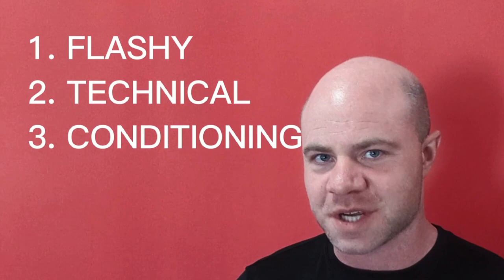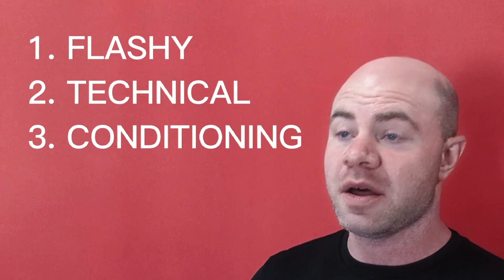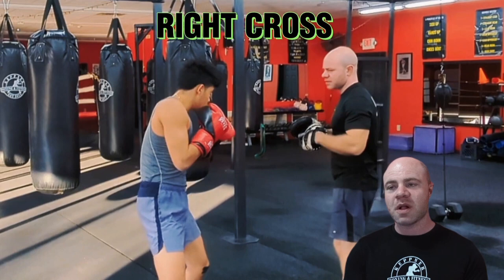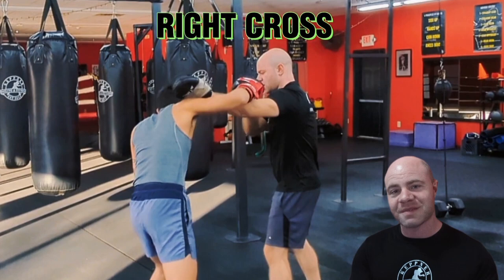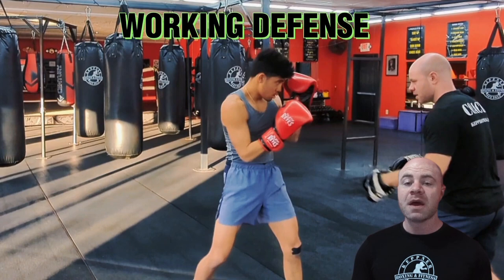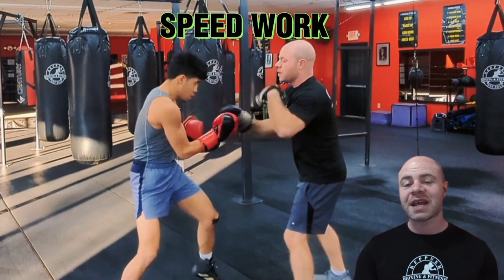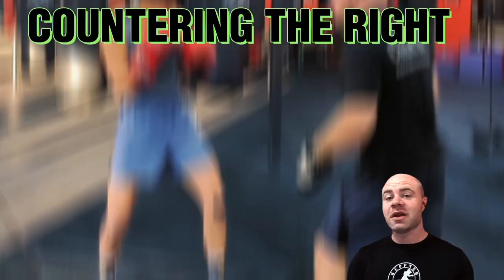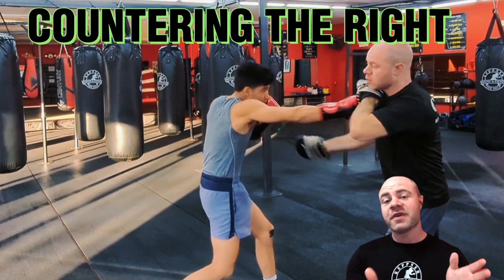3 TYPES OF BOXING MITT WORK